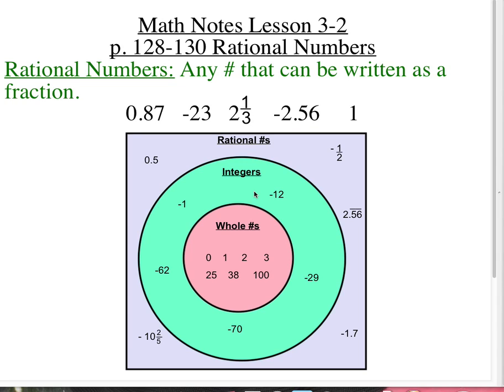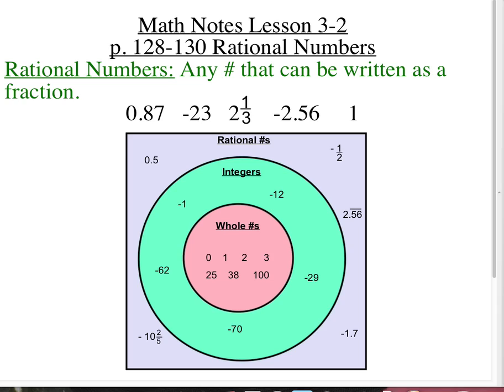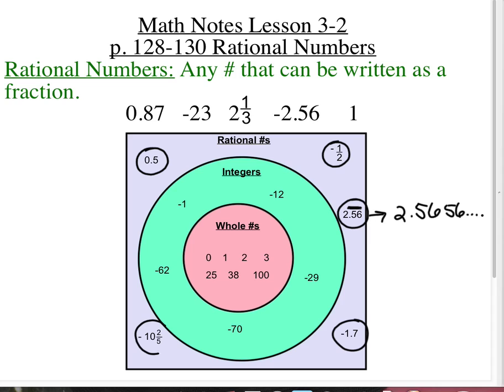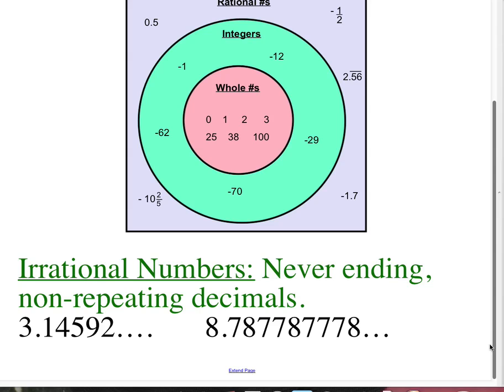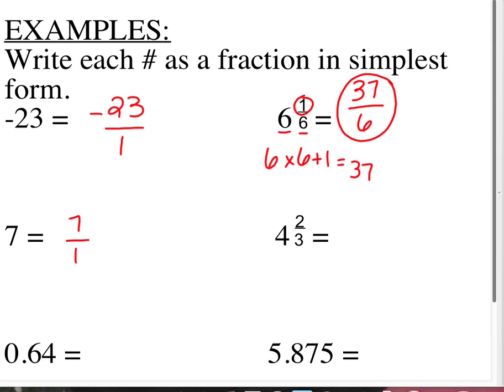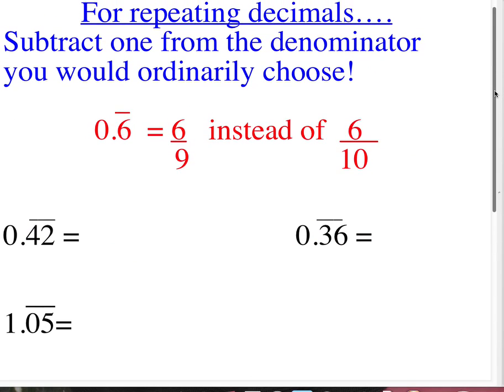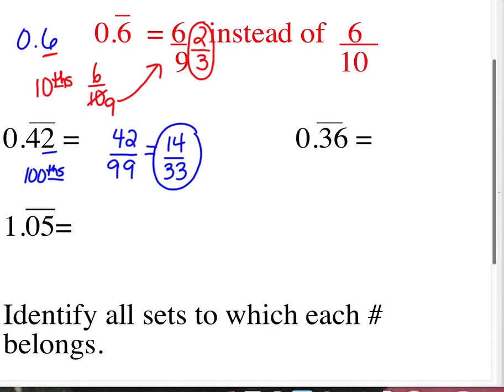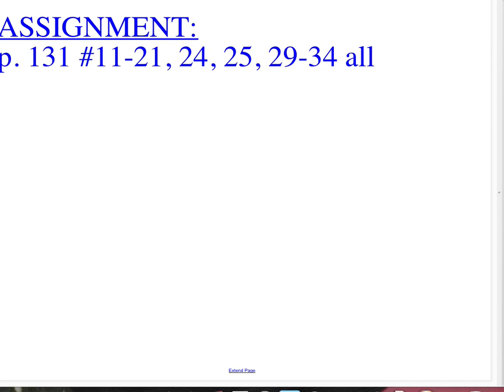Rational Numbers Video 3 2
For Thursday 8/31 & Friday 9/1: Please watch this 18 minute video on "Rational Numbers".  I'm giving you class time to watch this first video, but after this first video lesson you will be expected to watch these videos outside of the classroom.  Most are not quite this long!  You will have an assignment to go with this lesson...I will give you class time on Thursday to get started, and time on Friday to finish.